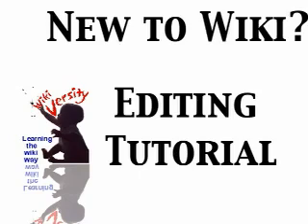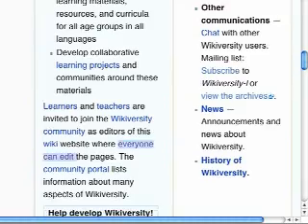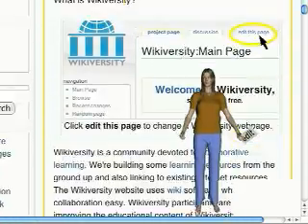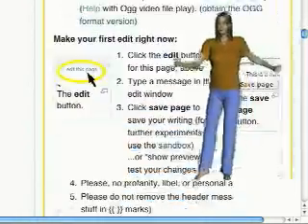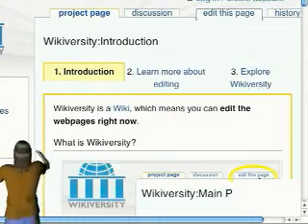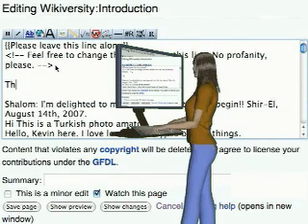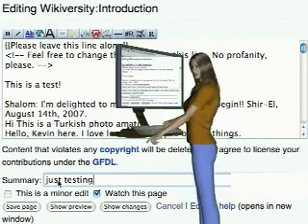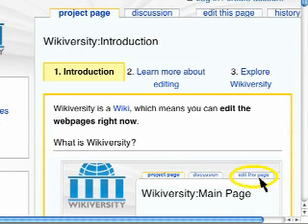Wiki editing tutorial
How to edit a wiki webpage.

This video is a screencast of the editing tutorial at the Wikiversity website.

This video is free to copy and re-use under the GFDL or cc-by-sa copyleft licenses.